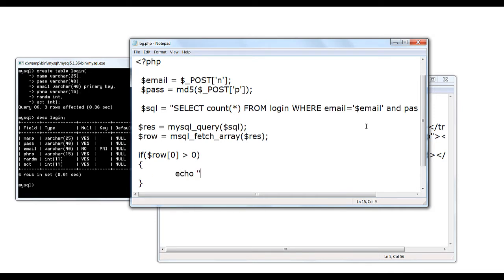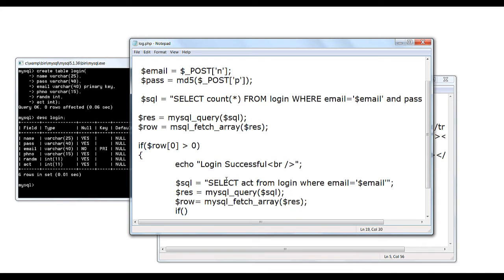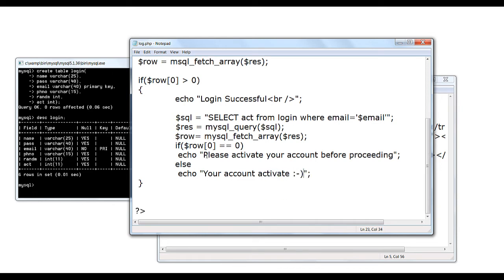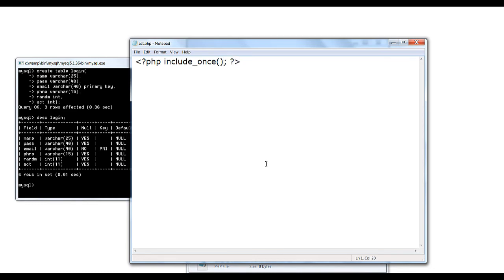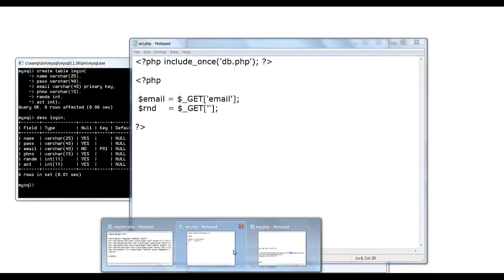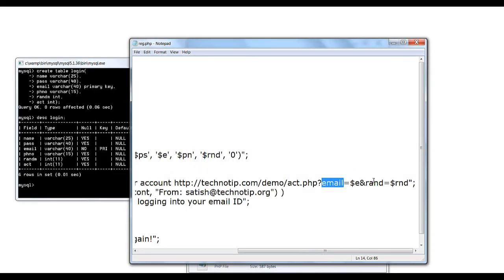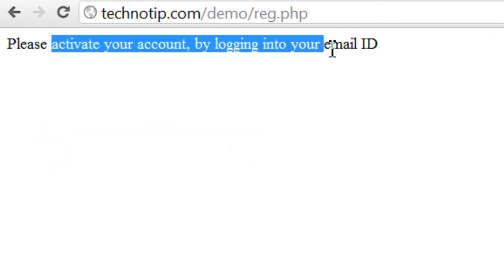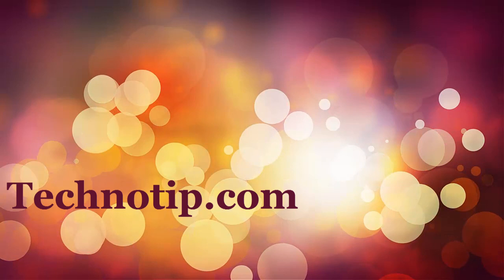Email Activation Application In PHP: Part 2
PHP tutorial to show how to verify and validate the email ID entered by the user..by sending unique URL to the user email and asking him to verify by clicking on it.